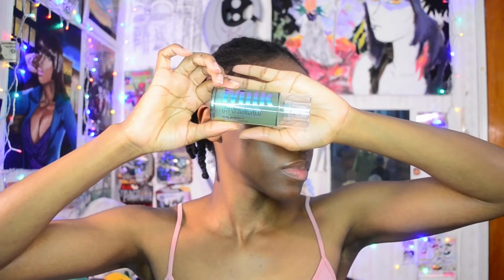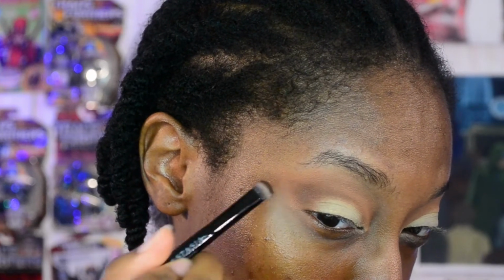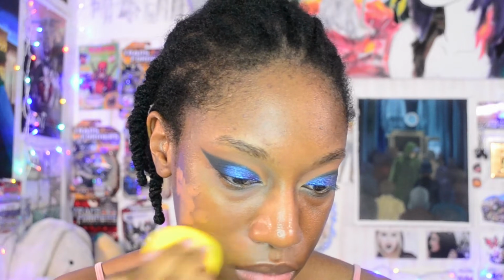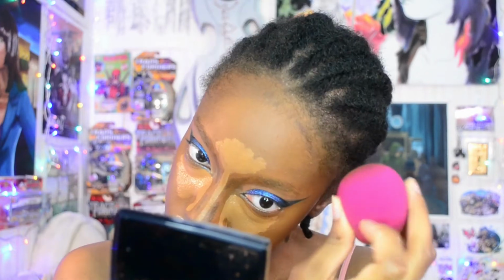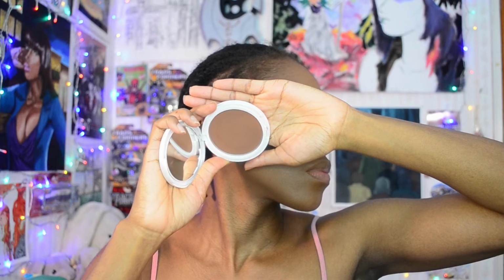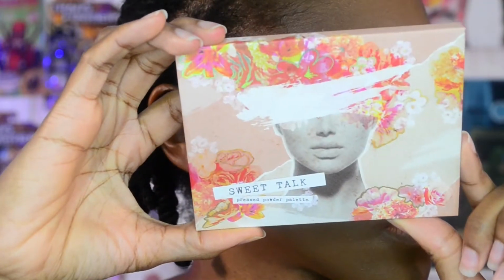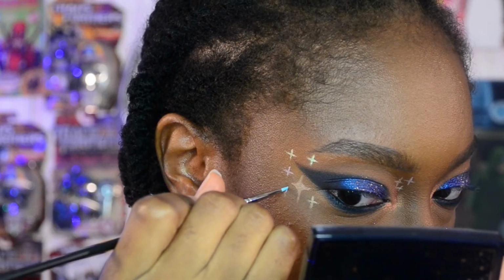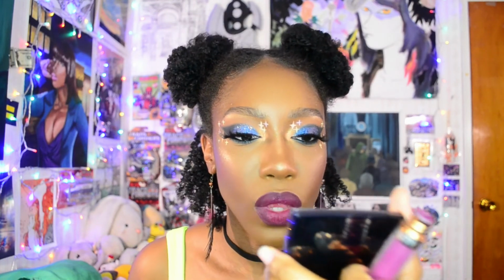Blue Cat Eye Star Graphic Liner Makeup Tutorial | Raish Phoenix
Hello Beautiful People! In this video I show how I created this blue cat eye and graphic stars using water activated liners ! Hope you guys enjoy it!

**Last time I checked (8/26/2021) the etsy shop for BadAzzCosmetic is temporarily closed to catch up on orders. Hopefully they reopen soon**

**The Coloured Raine x Power Highlight & Blush Duo in Damage Control has been renamed Rose Love Highlight & Blush Duo**